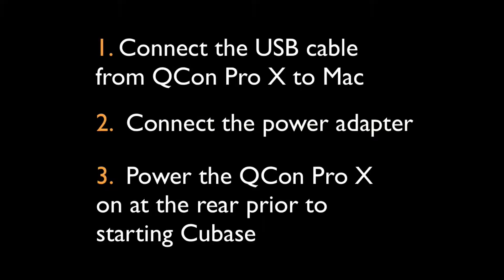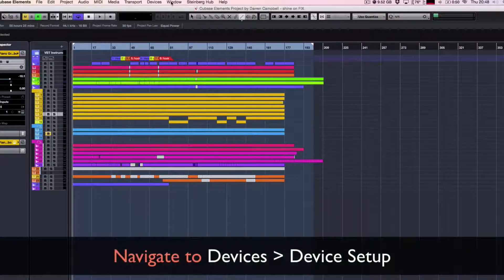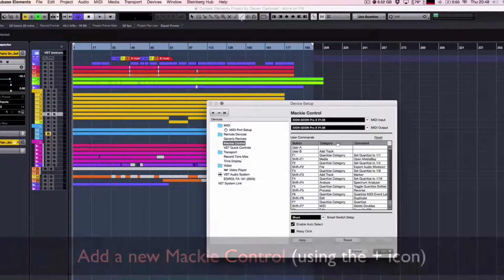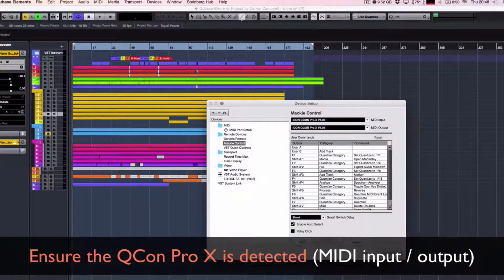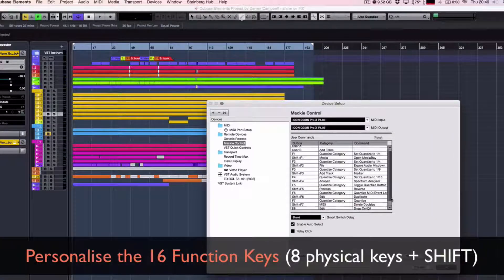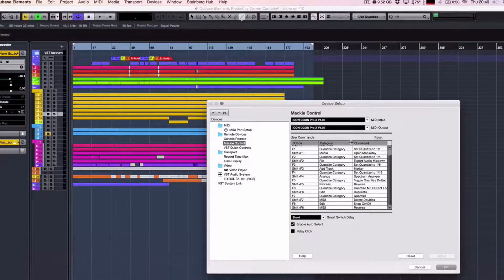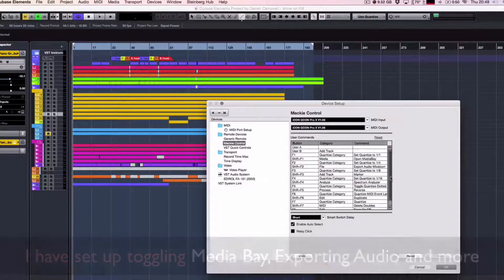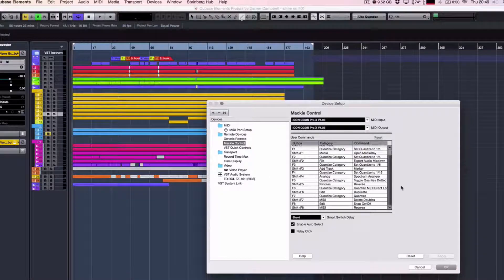An insight into the QCon Pro X control surface by Icon Pro Audio 2017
An insight into the QCon Pro X control surface by Icon Pro Audio, plus advice setting up in Cubase on OSX Mac platform.